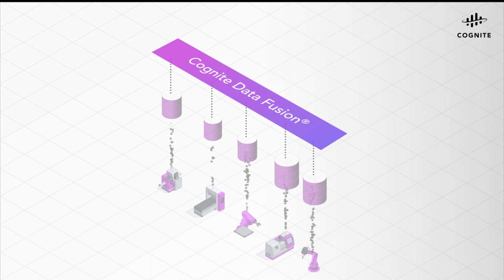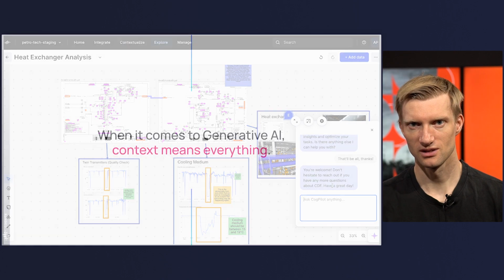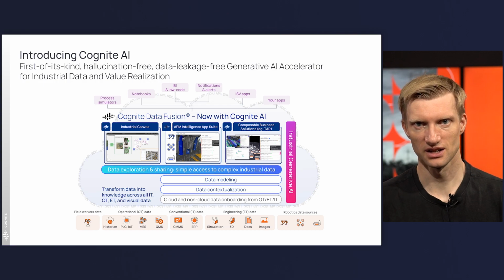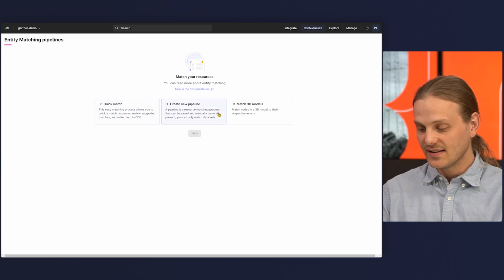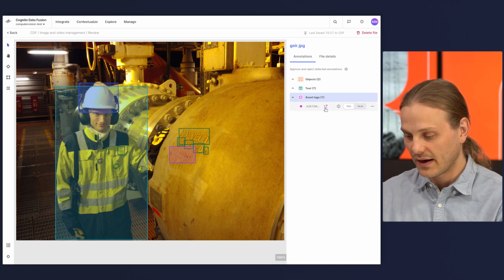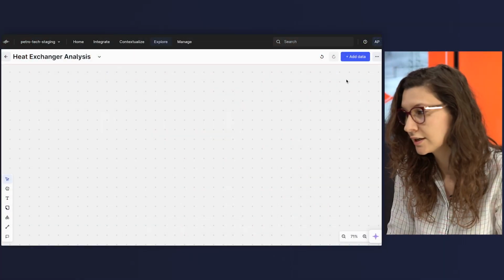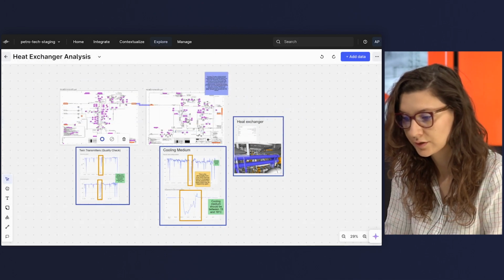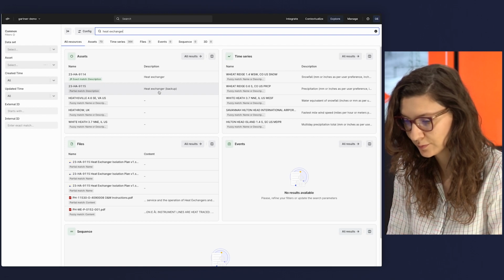Data Contextualization Masterclass 2023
To apply generative AI in industrial environments, context means everything.
Liberate previously siloed data sources, give context to this data, and simplify the generation of insights at scale. In this Data Contextualization Masterclass we will:

1. Deep-dive into the link between Generative AI and data contextualization
2. Show how to automatically contextualize and model OT, IT, and Engineering (ET) data
3. Demonstrate practical use cases with Generative AI only achievable with contextualized data